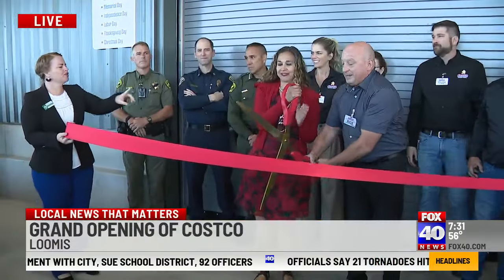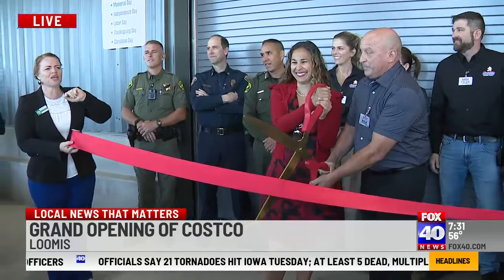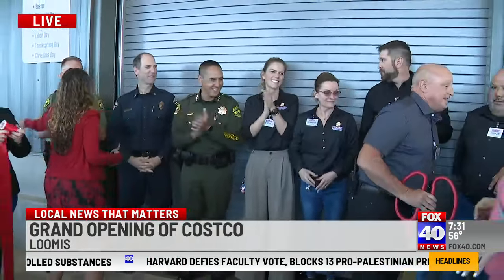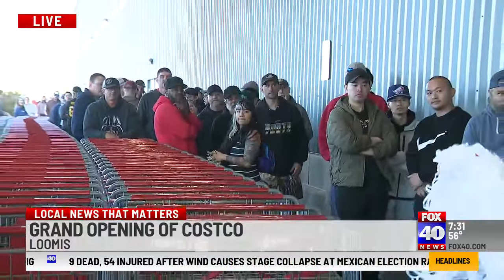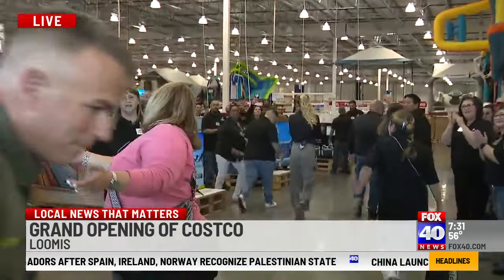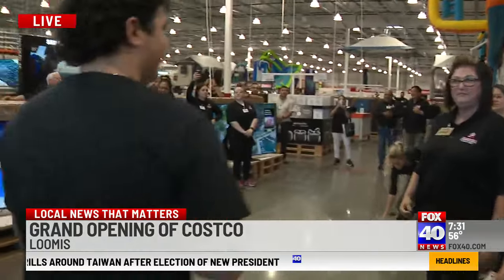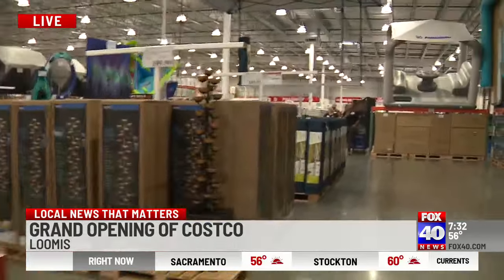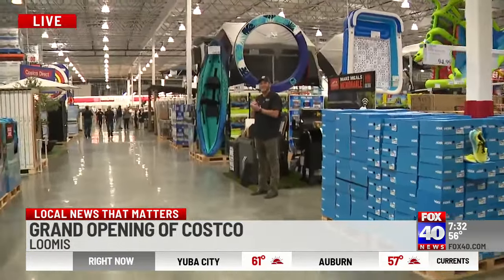Loomis Costco Officially Opens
Costco's newest Placer County location in Loomis has officially opened after several years of waiting.